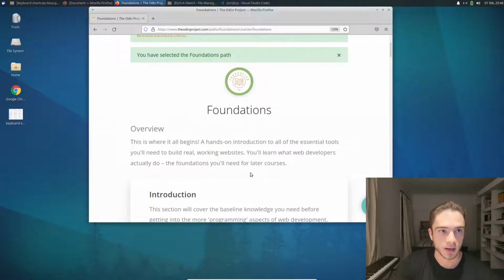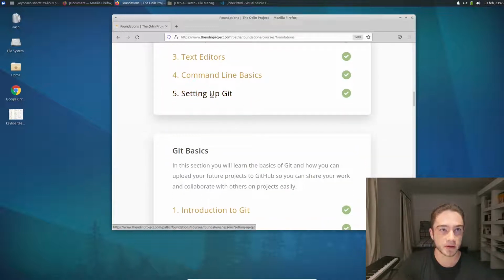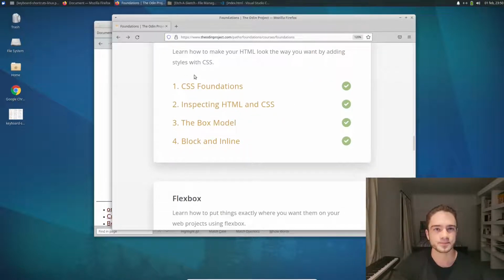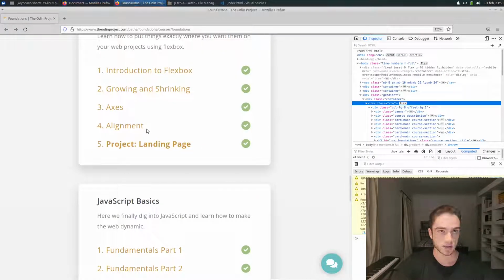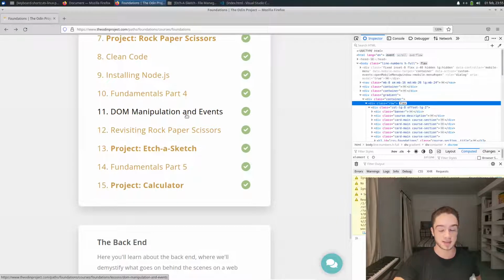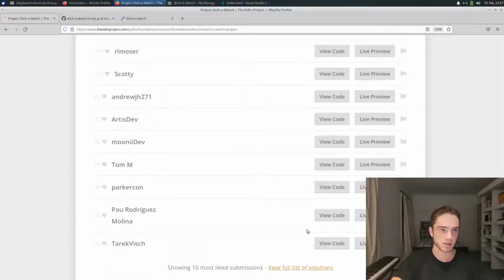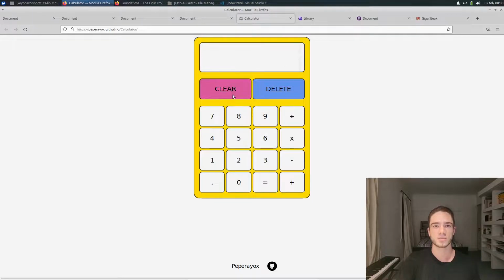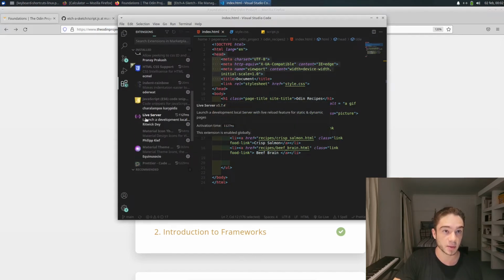The Odin Project 2022 Foundations Review! Free Web Development course